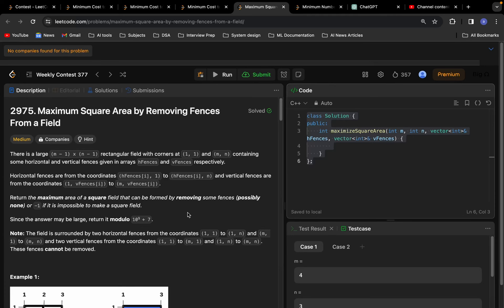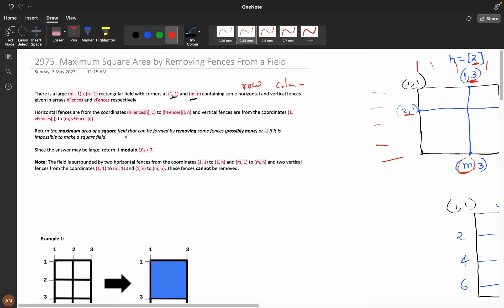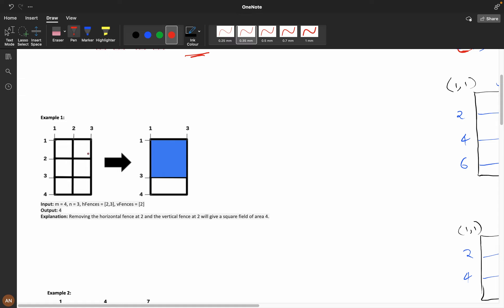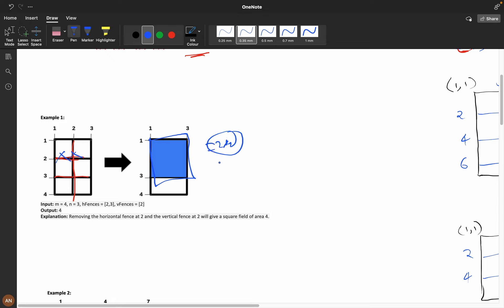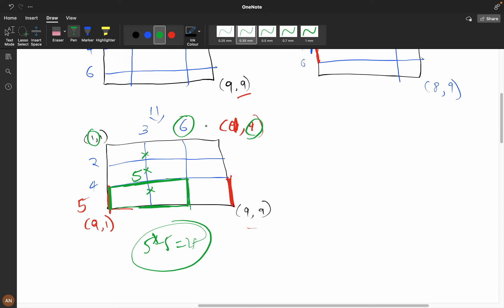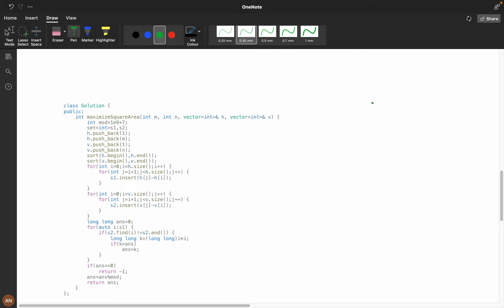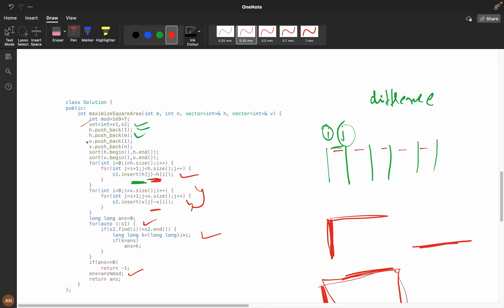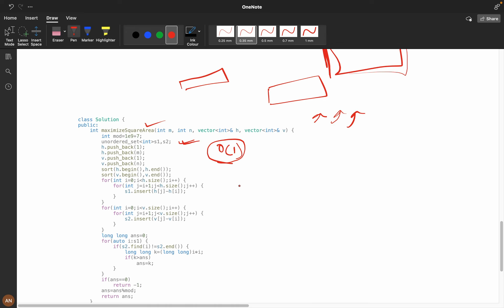2975 Maximum Square Area by Removing Fences From Field || Visualization👀 Set + Sorting Difference 🔥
1.Consistency: How I solved 550 LeetCode problems in 2023 by dedicating an average of 30 minutes on weekdays and 2 hours on weekends.
2.How many days should you dedicate to studying Data Structures and Algorithms?
3.The importance of system design in interviews.
4.How service-based companies contribute to your early career.
5.How to break down your goals and achieve them step by step (Progressing from Service-Based roles to FAANG companies)
6.FOMO (Fear Of Missing Out).